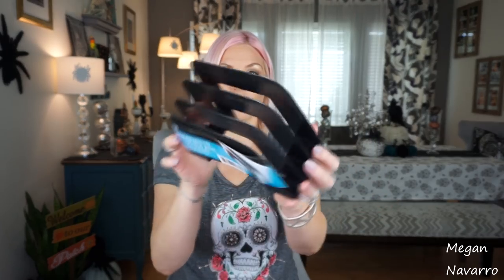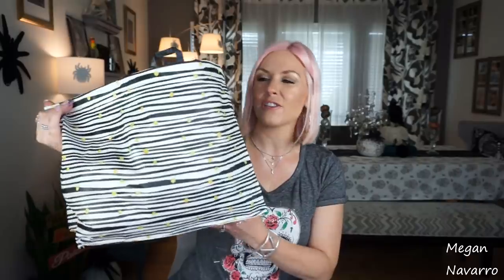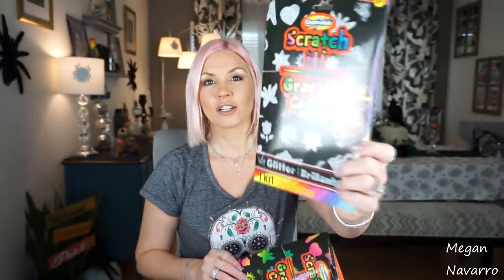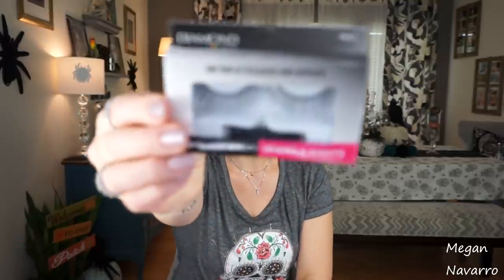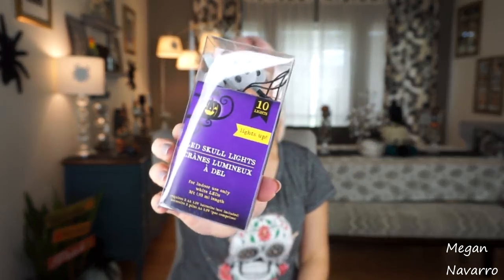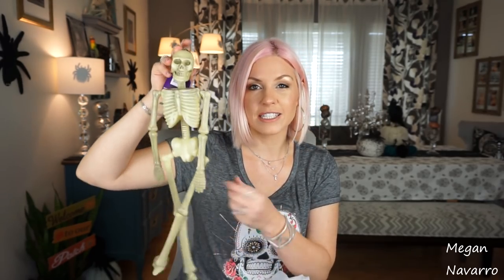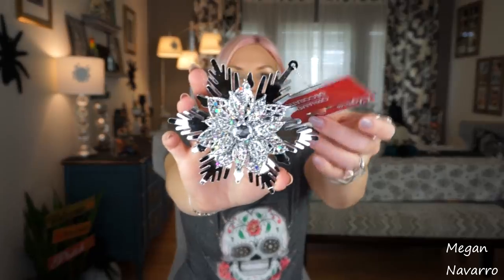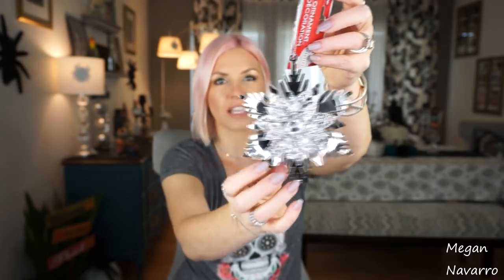Dollar Tree Haul!| Christmas+Halloween+Everyday Finds at Dollar Tree| Megan Navarro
Hey guys! I'm back with another Dollar Tree Haul with of course so many finds I am loving! The Christmas decor at Dollar Tree so far is looking awesome and so many things that would work great for every Christmas decor theme. Dollar Tree is one of my favorite places to get stocking stuffers for kids and I totally scored some stocking stuffers and little presents that my daughter will love!